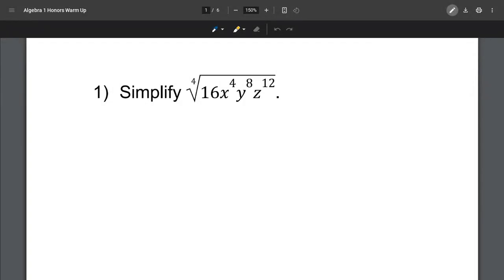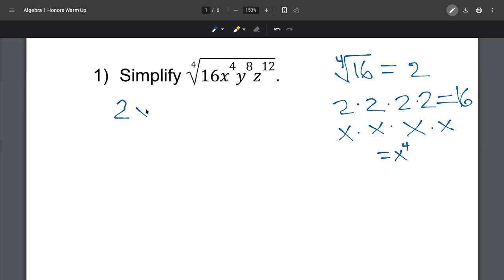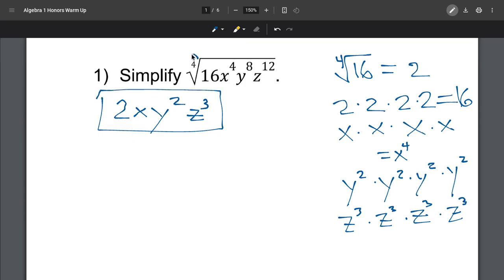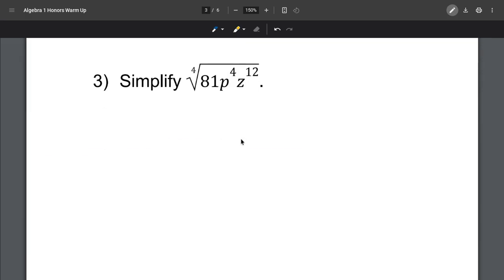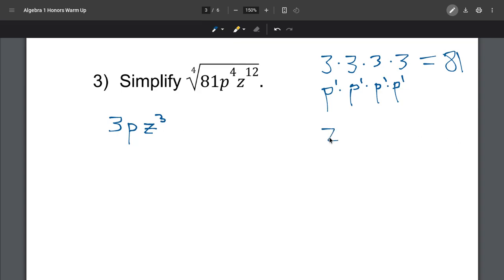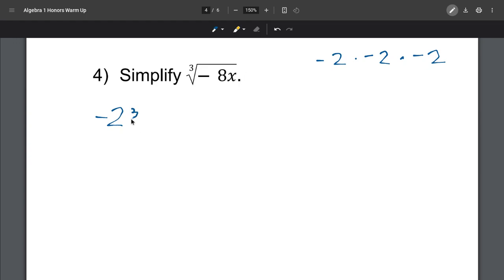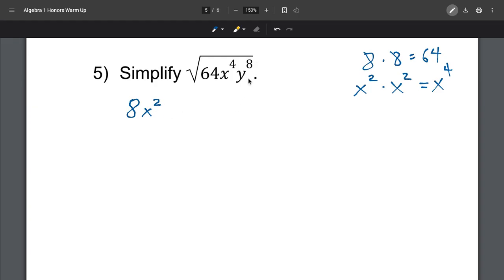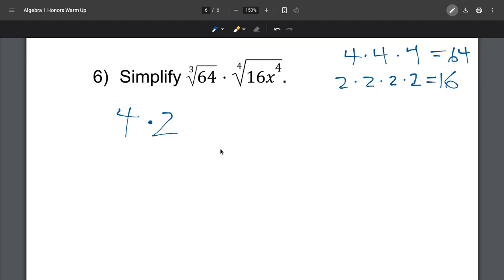Simplifying Cube and Fourth Roots - Algebra 1 Honors Warm Up 4/30/25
In this video, I go through six problems where students mostly have to simplify either cube or fourth roots. In one of the problems students must simplify a square root.